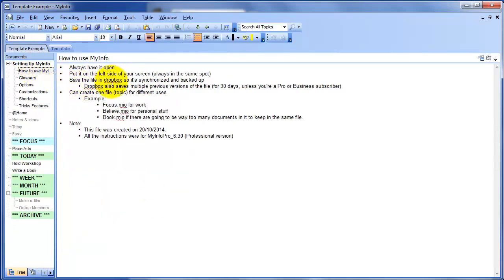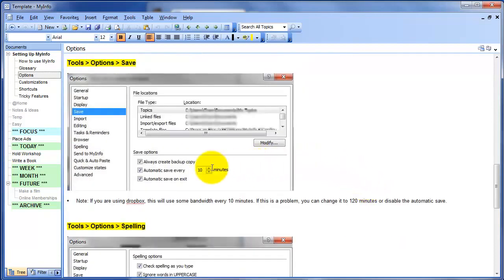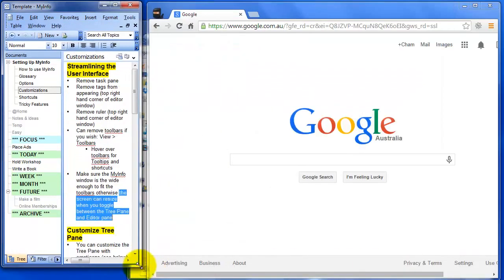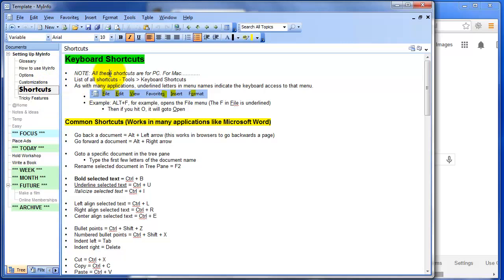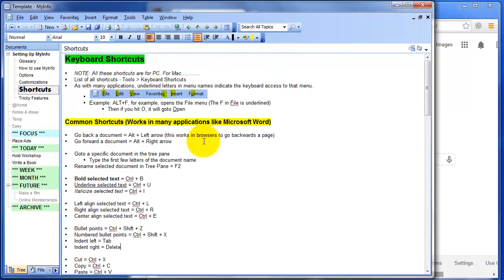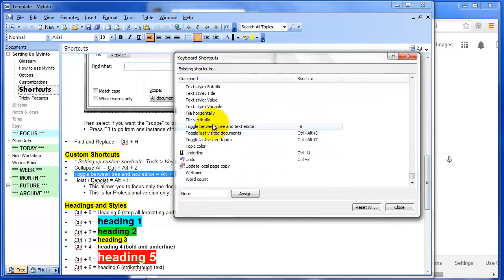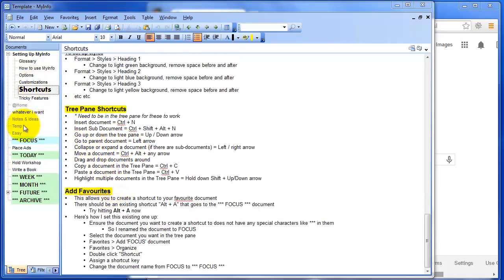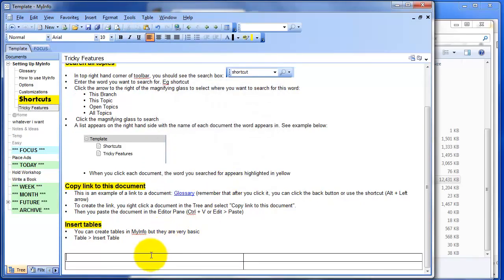How To Set Up MyInfo And Use It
Cham Tang talks about how to set up MyInfo on your PC. MyInfo is a great app that lets you capture, organise, edit and share all of your important notes using an easy drag-and-drop system.

MyInfo is an ideal personal information manager software because of these features:
✔️ The interface is simple and user-friendly.
✔️ The ability to show multiple columns in the Tree.
✔️ It allows you to search in all MyInfo files in your library.
✔️ It has an internal browser and file viewer.
✔️ Easily edit your text information such as hyperlinks, tables, pictures, and rich text formatting.
✔️ You can focus on what’s important.

We hope you have found this video tutorial “How To Set Up MyInfo And Use It” useful. 👍 Let us know your thoughts by commenting down below. 👇

FREE STUFF! 🙌 Want access to over $400 worth of marketing, business and personal development resources?

Want to simplify your life even more and become the most productive and successful version of you? Inquire about our Success Automation course here.